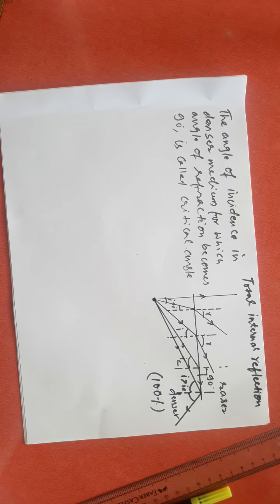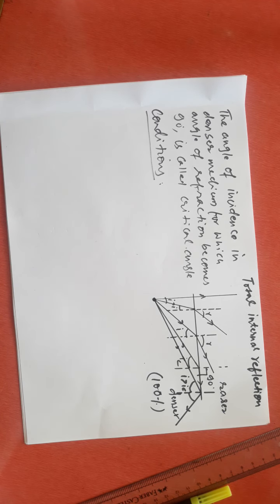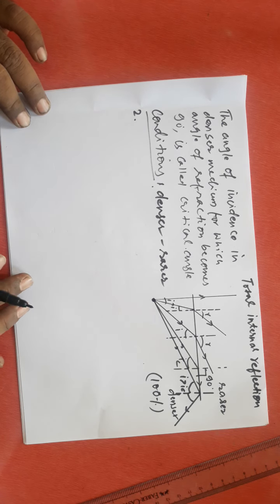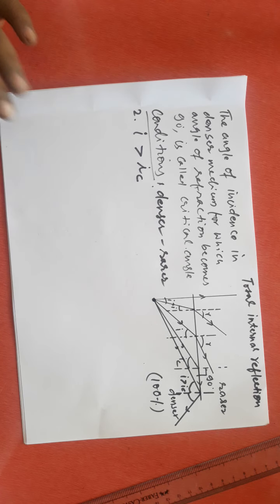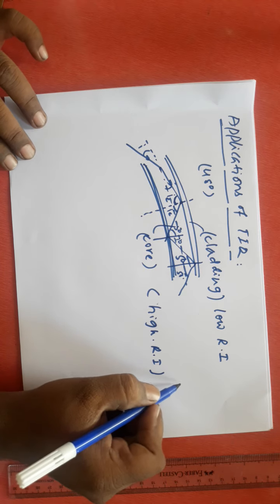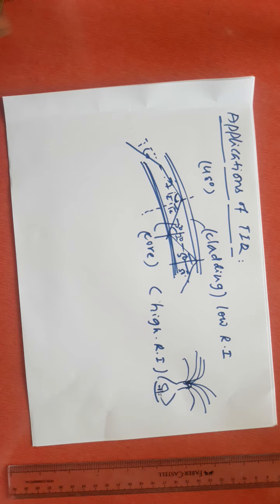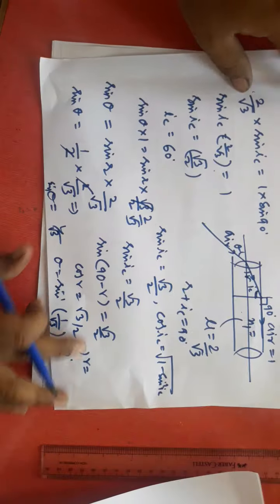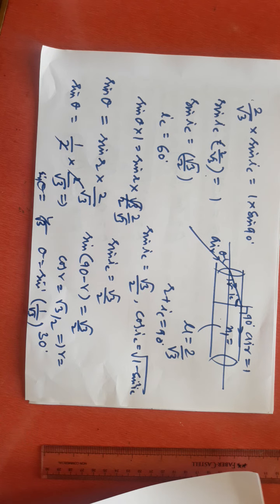RAY OPTICS -3 | BASSAYYA HIREMATH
TOTAL INTERNAL REFLECTION AND ITS APLICATIONS